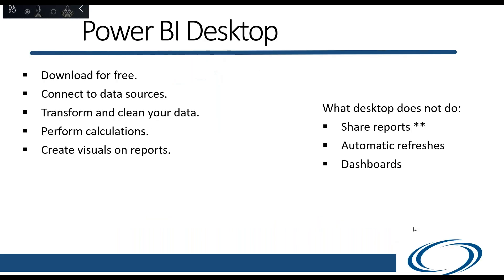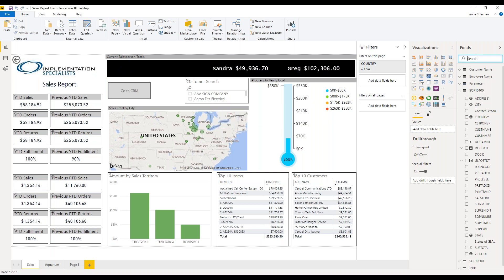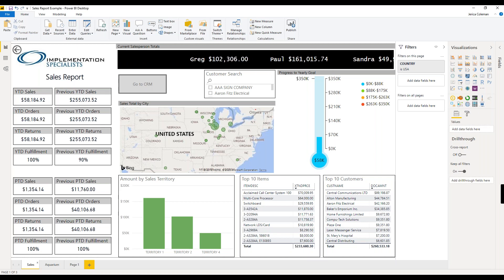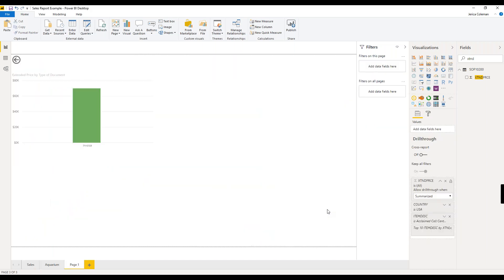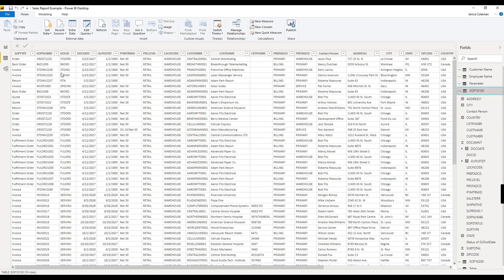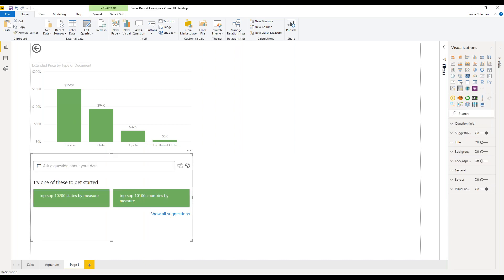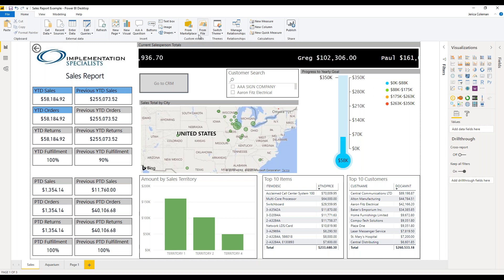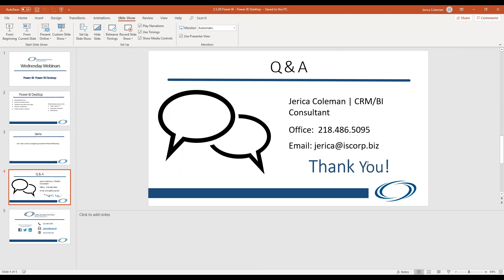Microsoft Power BI: Power BI Desktop I Implementation Specialists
Join Implementation Specialists as we review basic features and navigation across the Power BI Desktop. If you do not already have it installed feel free to download Power BI desktop for free by going and follow along.

Connect with Implementation Specialists!